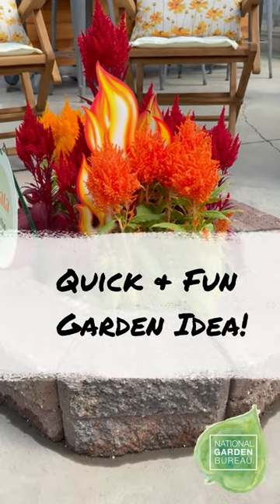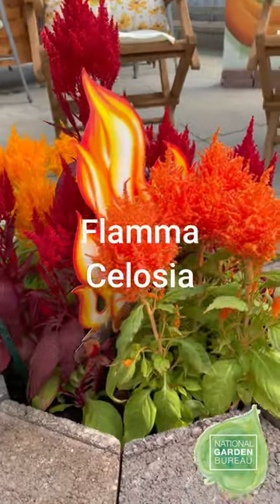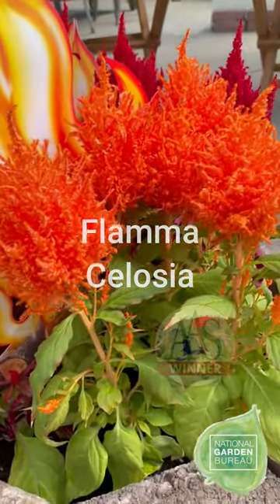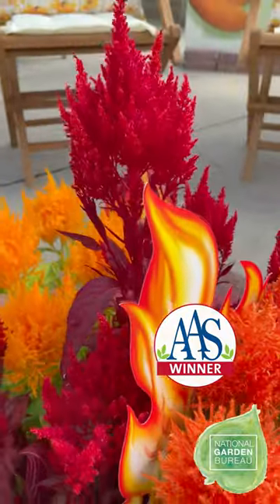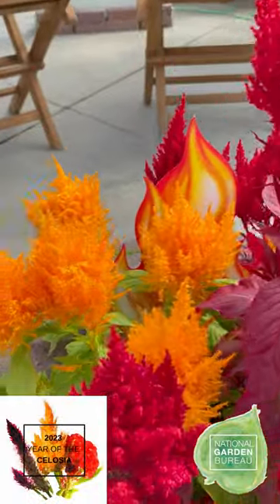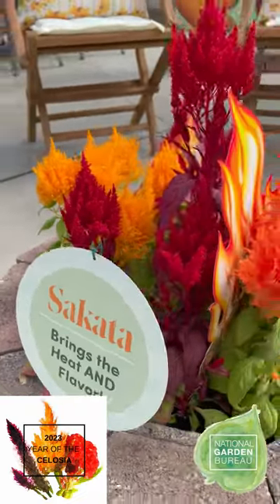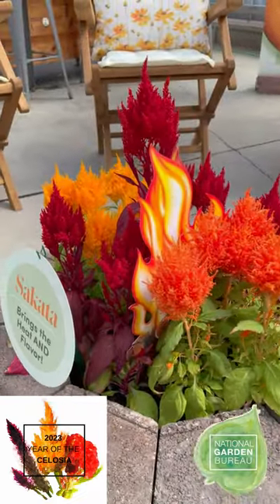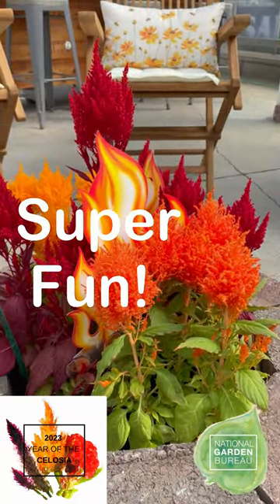Garden Tip: Add Sakata Flamma Celosia to "heat up" your ourdoor firepit!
Flamma is coming in hot! Get ready to bring some fiery orange color to your garden or underused firepit with Flamma (“The Flame”) celosia. This compact variety has numerous branches, each with a strong flower plume, as well as secondary blooms, which give a long show of color. AAS Judges were impressed with the superior garden performance and how well it stood up to hot, humid, and rainy conditions during the trial season. Not only does Flamma have exceptional heat tolerance but also stuns with its early flowers that won’t fade. Whether you decide to grow this in beds or in containers (it was trialed in both) or firepit, you will have a great show of orange color all season long.